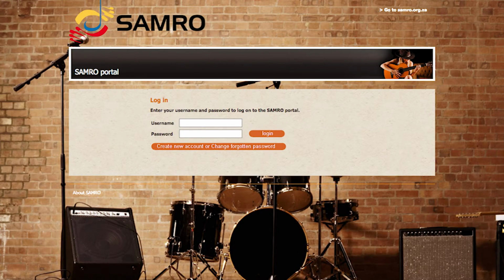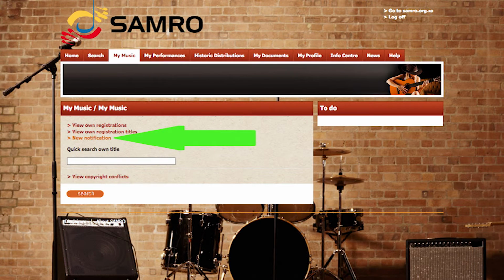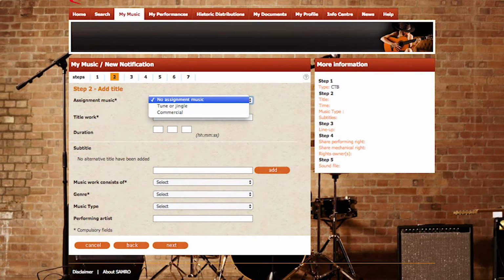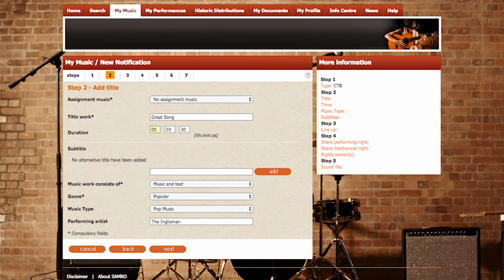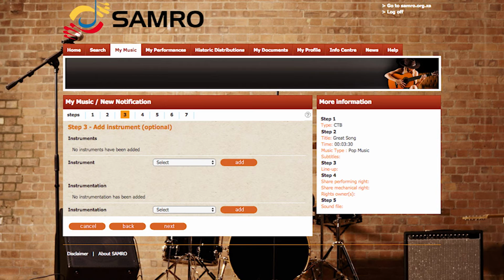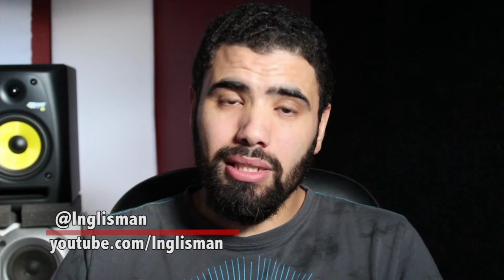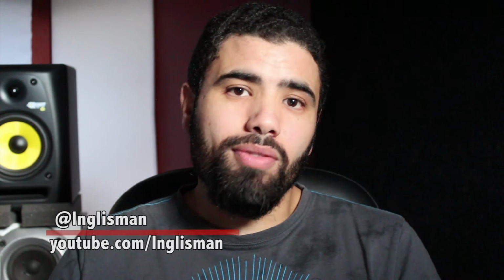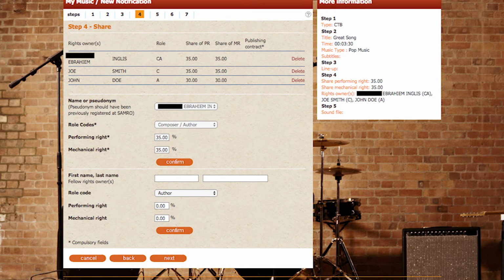HOW TO COMPLETE SAMRO FORMS PT2: ONLINE REGISTRATION - Studio Talk Vlog #14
In Ep.14, I explain HOW TO REGISTER YOUR SONG with SAMRO ONLINE